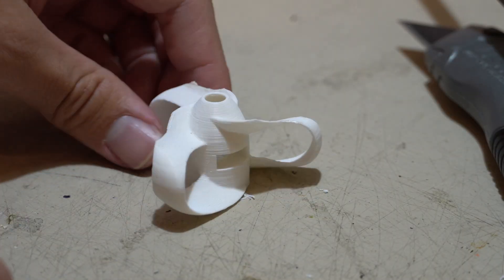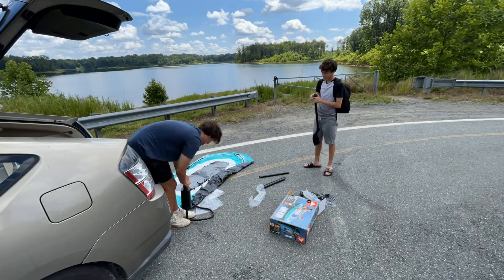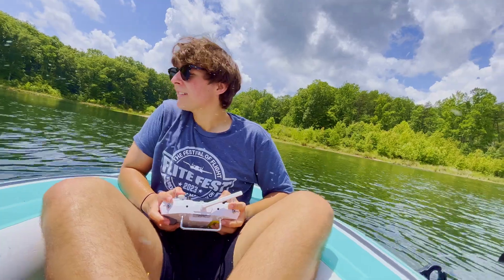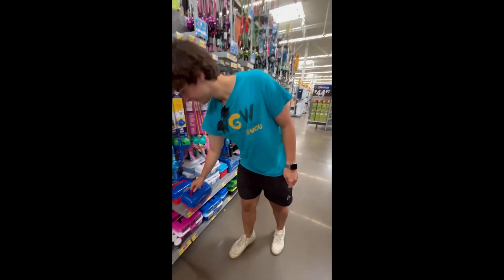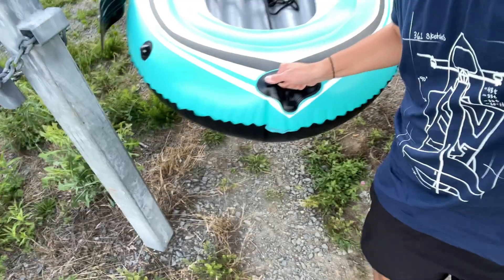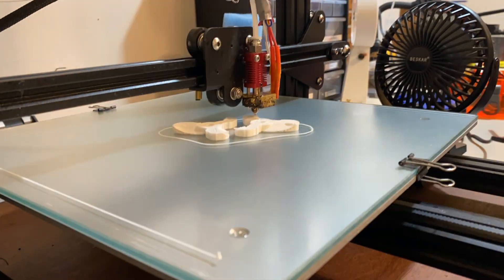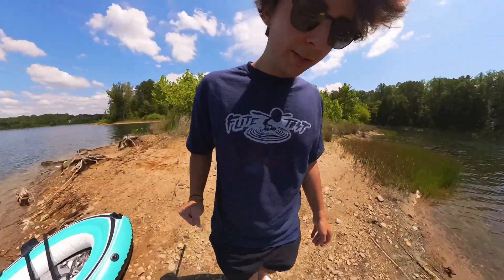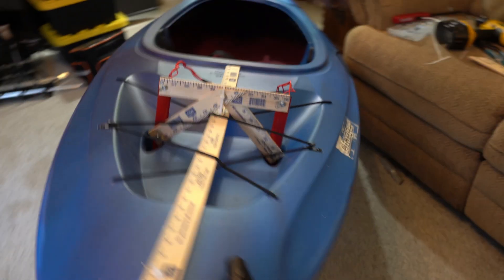Can You Power a Raft With RC Plane Parts?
Get My Beautiful Swing Wing V2 Shirt!

Thank you Charlie￼ for helping me build, and film! This video was a rollercoaster to make, film, and edit. Probably should have given up once I made it to that island but I don't know when to stop 😅. In this video I motorize a Walmart raft as well as a kayak with as little money as possible, using yard sticks and R/C airplane components. I ended up printing out toroidal propellers that I had edited from ​⁠@rctestflight in his latest video. Thx Danial, I love your videos and you are a huge inspiration! Any way hope you guys liked this video. It was meant to be an easy one so I could have more time to work on the flying car but...ya this one took me forever, but I learned a lot about how I’m gonna do this YouTube thing. :)

Rctestflight's Channel! Go Check Him Out!!

Go Get Yourself An Insta 360 Go 3 Cam :)

Do you want to make your own swing wing?? Here are all the the links for everything I used to make it. Including the cad file! Have fun!!!

- And here is the Onshape link to the V2!!! you can only view my document, but you can export it to your own account and have it all to your self!! so have fun and make it your own!!!